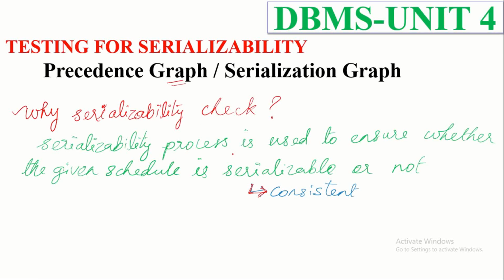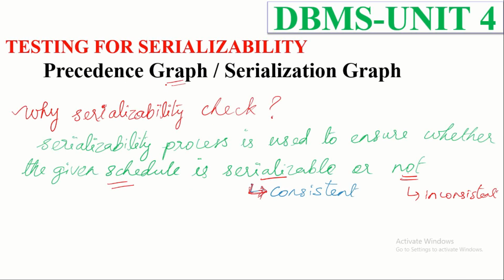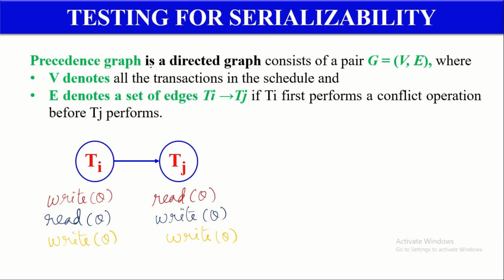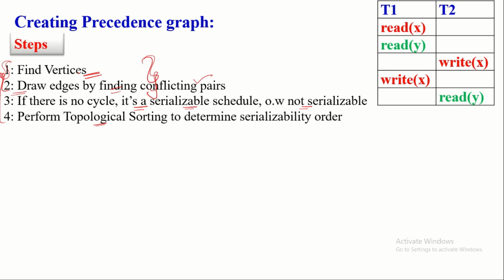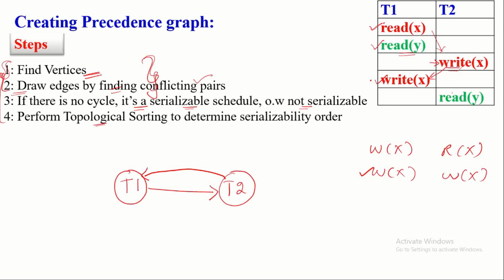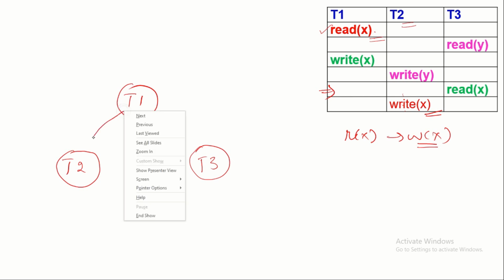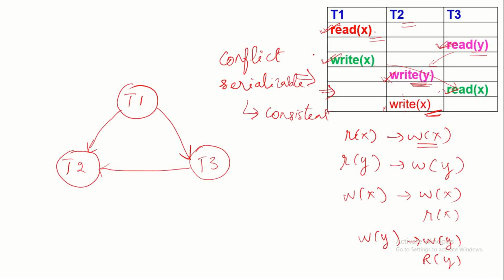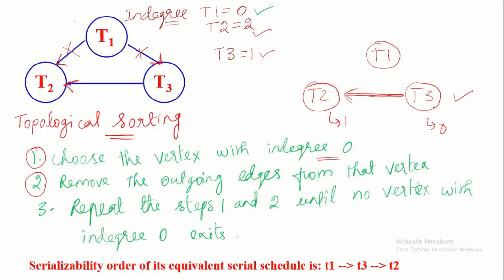TESTING OF SERIALIZABILITY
This video discusses testing for Serializability using Precedence Graph / Serialization Graph. Precedence graph is a directed graph consists of a pair G = (V, E), where
V denotes all the transactions in the schedule and
E denotes a set of edges Ti →Tj if if Ti first performs a conflict operation before Tj performs.